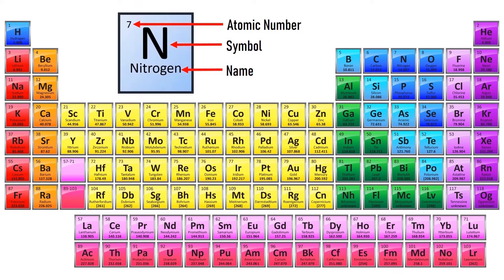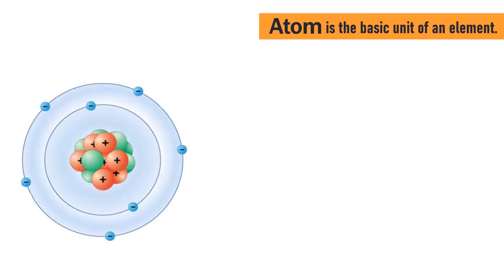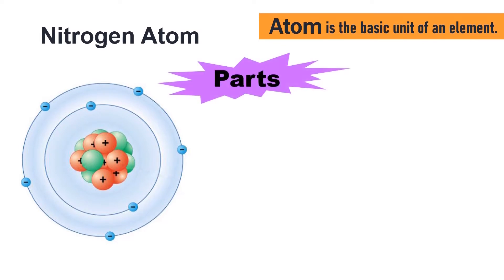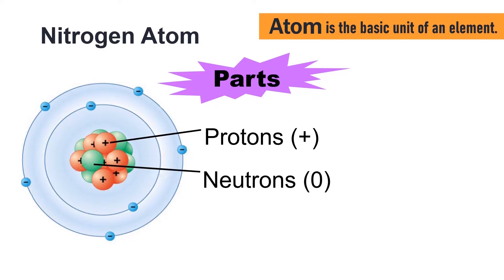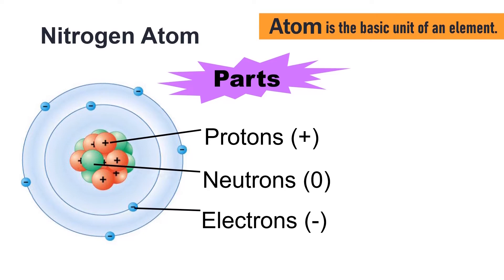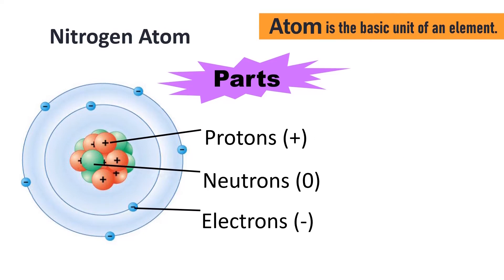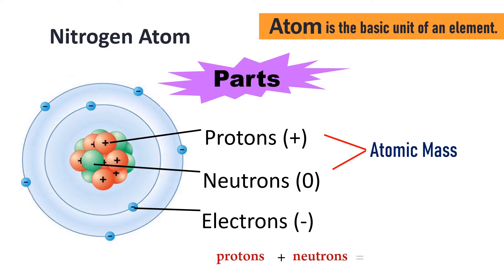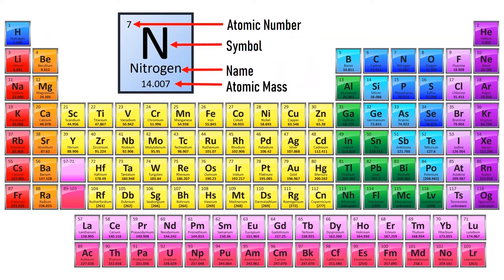Atomic Mass Definition and Example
Atomic Mass is approximately equivalent to the number of protons and neutrons in the atom.